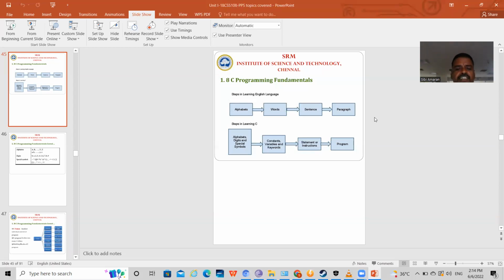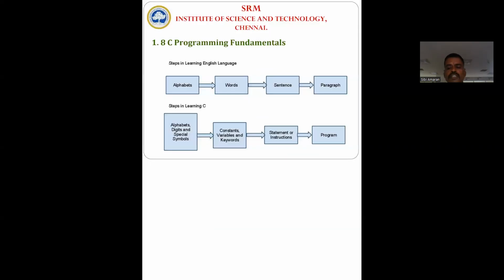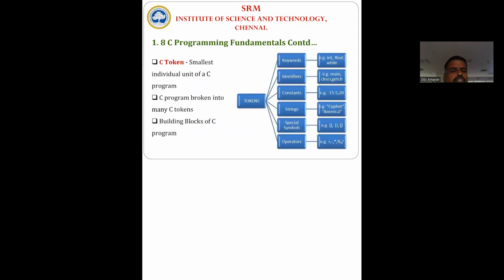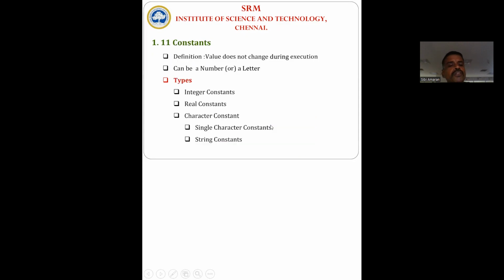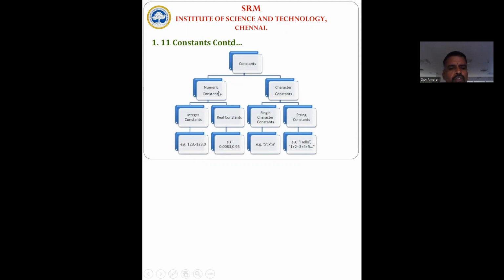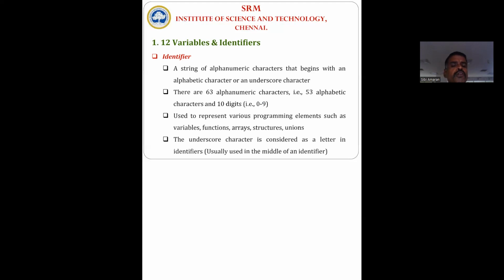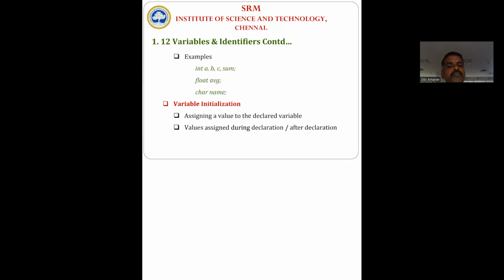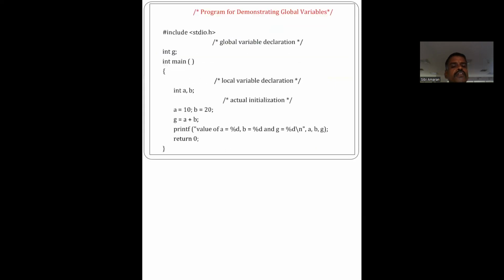C Programming Basics